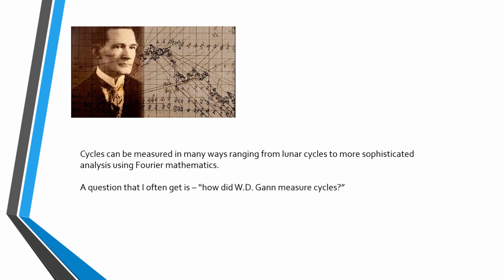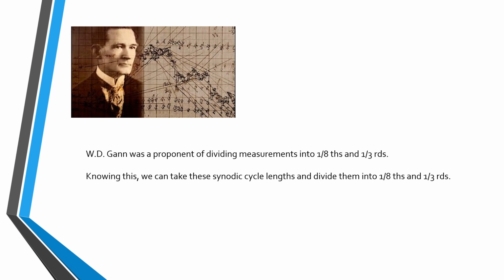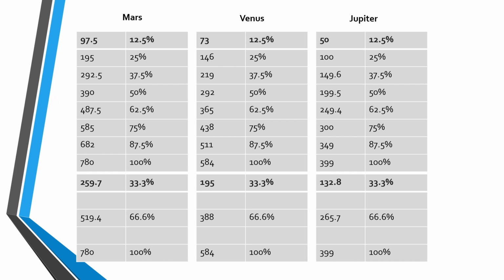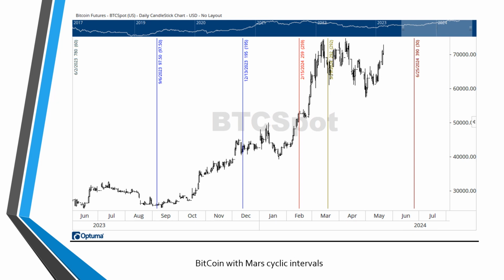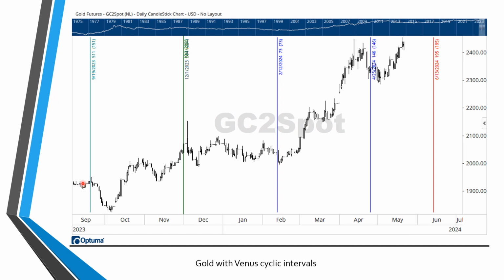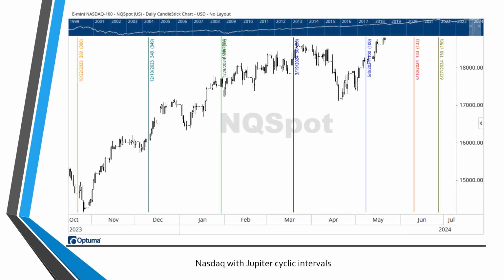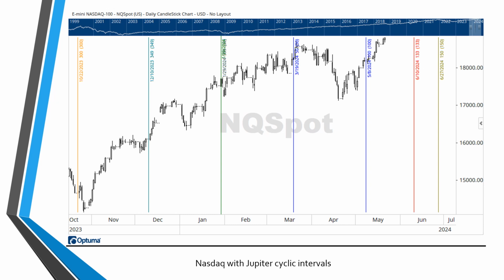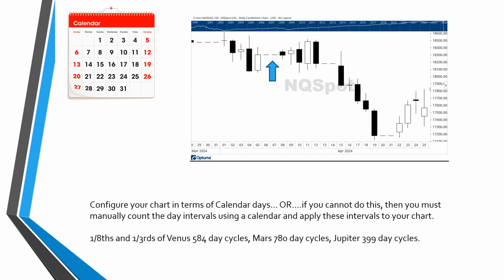How Did W.D. Gann Measure Cycles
Today we have sophisticated mathematical algorithms to help us calculate the dominant cycles in a price chart. Back in his day, W.D. Gann had no such tools. Rather, he used the cycles of the planets to help discern cycles. More specifically, one of his techniques was to take the synodic cycle of a planet like Venus, or Mars, or maybe Jupiter and divide that synodic timespan into 1/8ths and 1/3rds. As this video shows, these fractional intervals of the synodic cycles very often align to price inflection points on price charts. This video looks briefly at Bitcoin, Gold, and Nasdaq through the lens of these cyclic fractions.